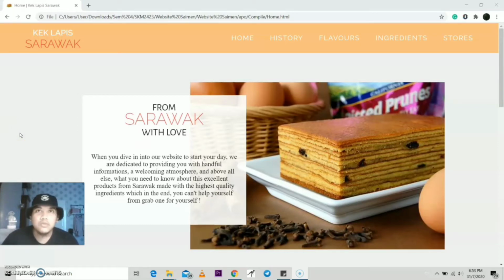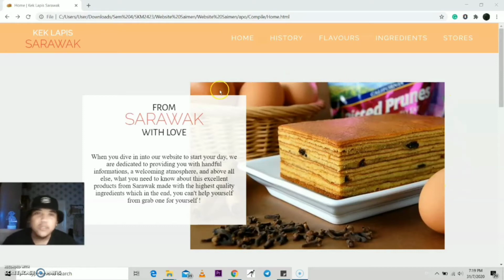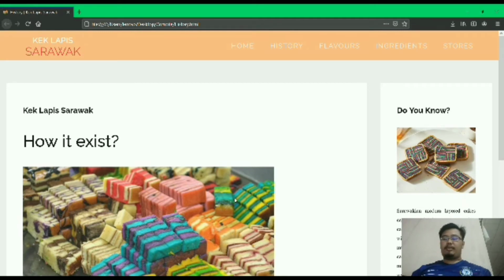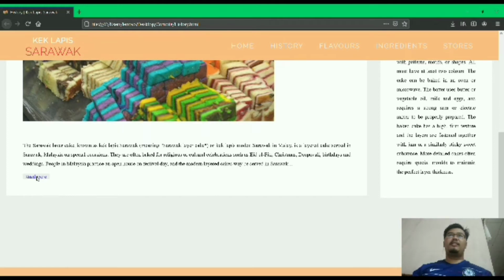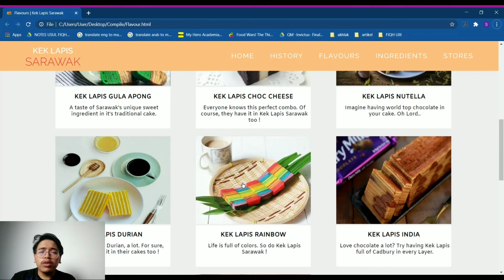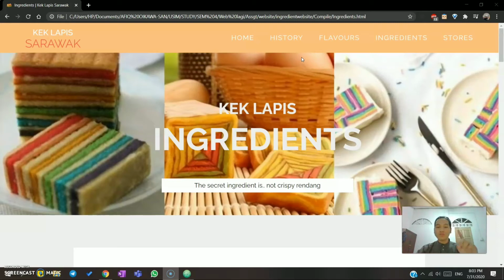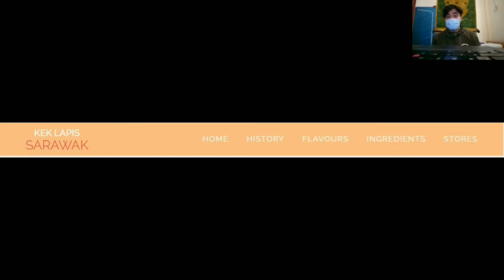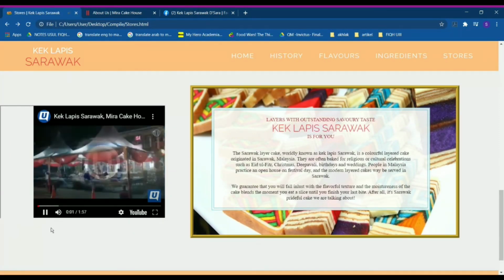PRESENTATION KEK LAPIS SARAWAK WEBSITE